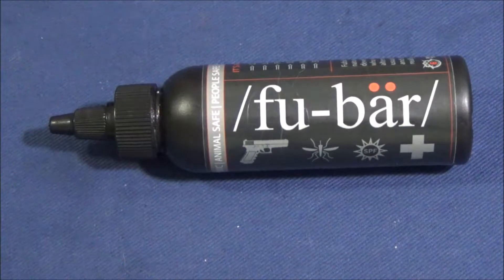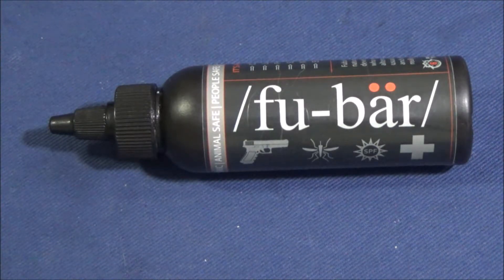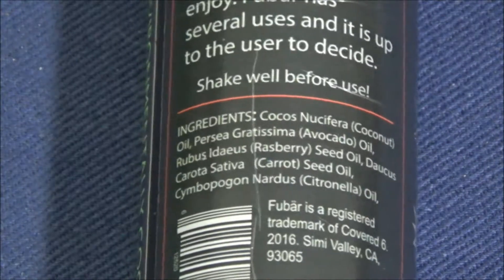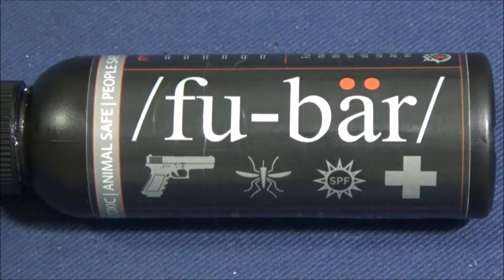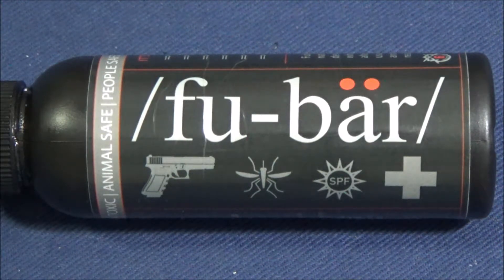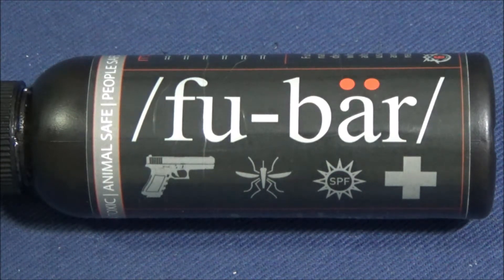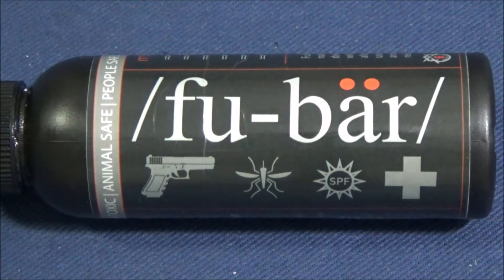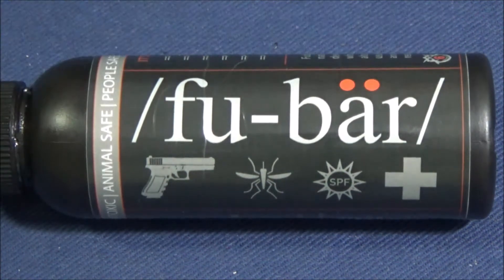FUBAR CLP: My New Standard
FUBAR CLP is a product that has transformed my standard of thinking when it comes to how a CLP should function.
DOITRITE10